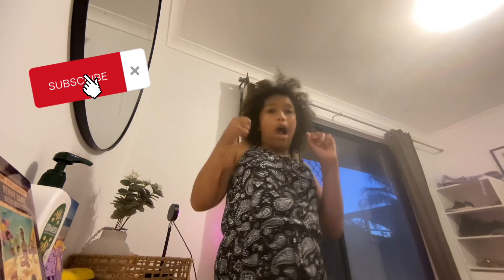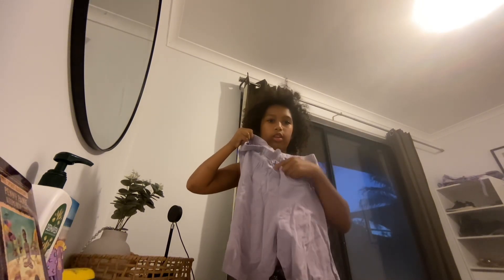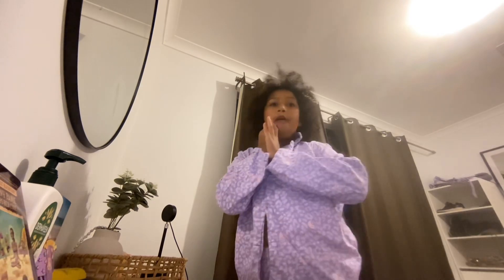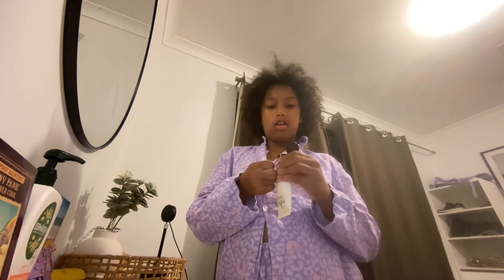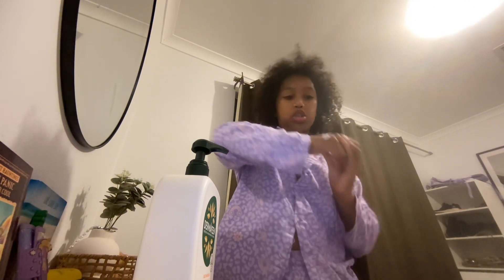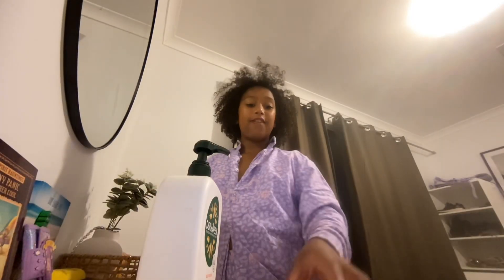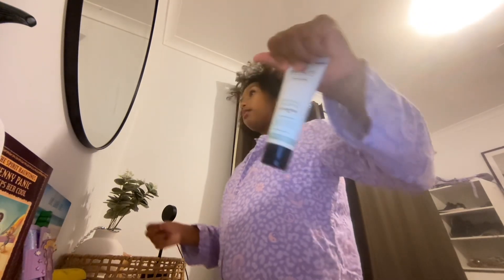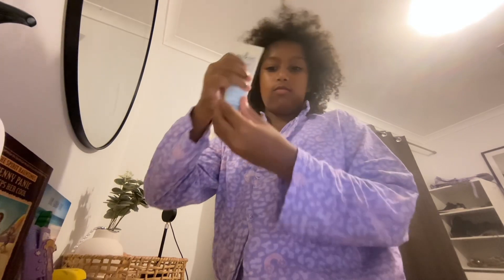Let’s do my nighttime skincare routine!❤️